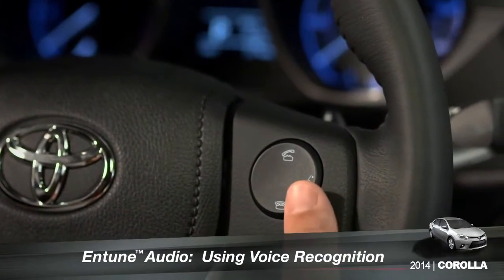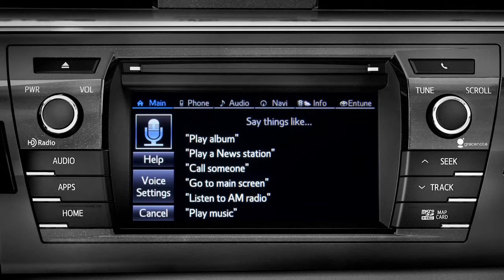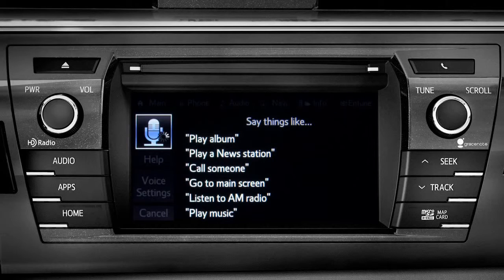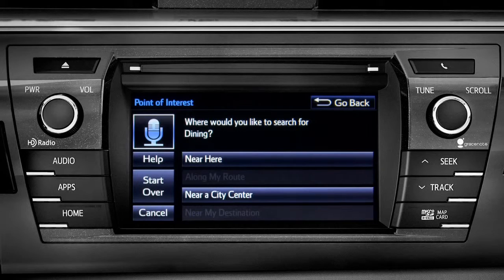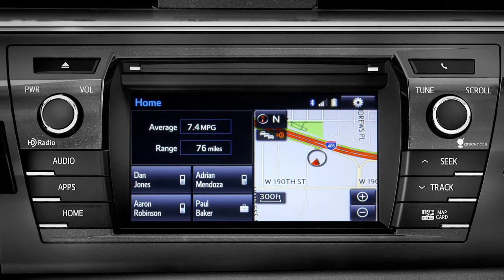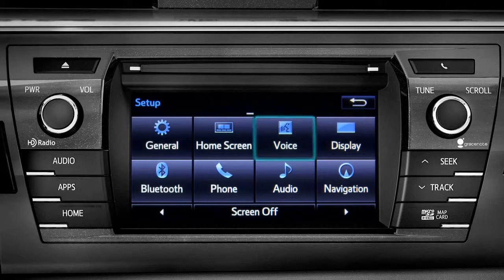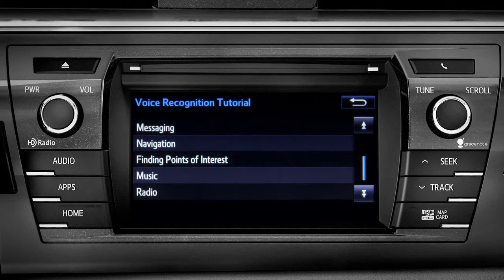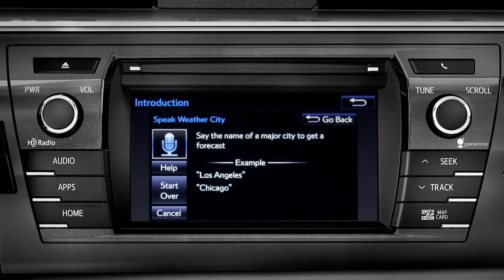Corolla How To Using Voice Recognition 2014 Toyota Corolla